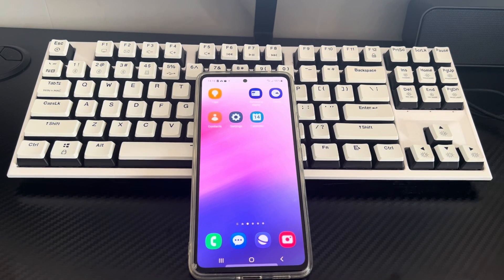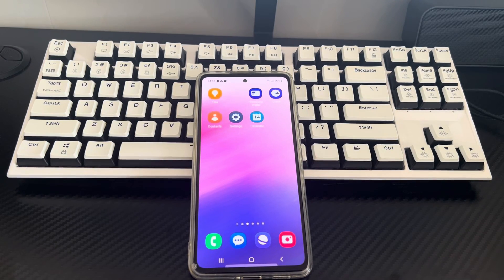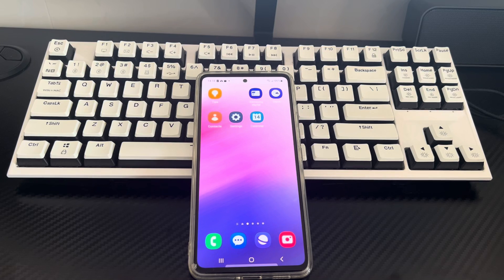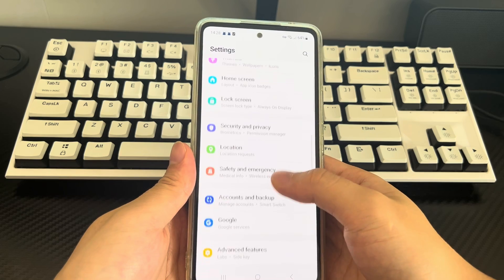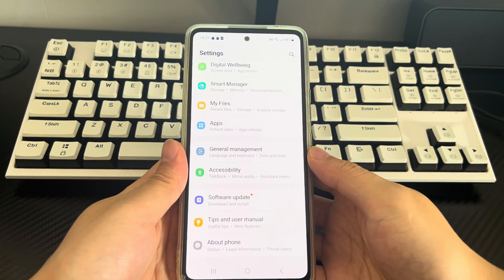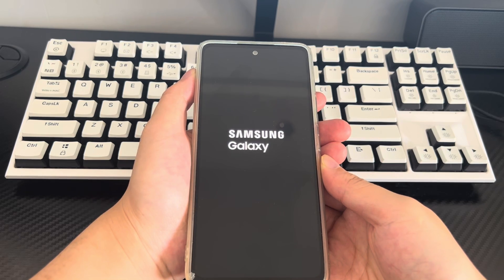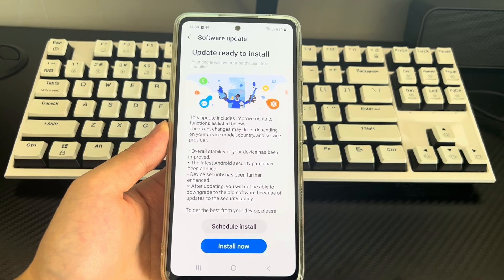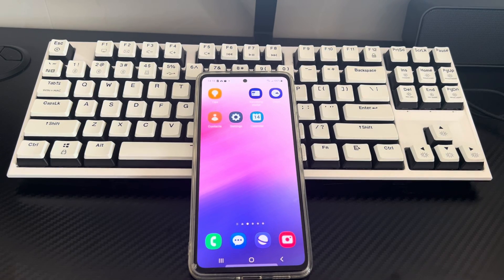Android Phone Won't Download Apps? Ways to Fix Apps Not Downloading or Installing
Today's video will explain to you how to fix android phone won't download apps. Currently, every Android phone brand or even every Android phone comes with its own app store, which allows you to access tens of thousands or more applications. Most of the time, the App Store works normally and reliably, allowing you to successfully download the apps you need, but sometimes it starts to become unstable and Your downloads get stuck and won't finish or even not finish for you. Provides download application functionality. Apps Won't Download in the Play Store or "Download Pending" shows, you can only stay in the downloading or waiting for downloading state, let's explore the ways to prevent apps from being downloaded on Android phones.

Why is my Android phone not downloading apps? Before we try the solution, let’s check some things first. For example, is your Android device in a low battery state while downloading apps? When you have problems downloading one app, battery issues may also prevent downloading. Because some applications require the Android device's battery to be no less than 20% or more before they can be downloaded, please ensure that your phone's battery is kept above 50% or connected directly to the charger. Another is is your Wi-Fi or cellular data connection stable? If your cellular data or WiFi signal is weak, it is recommended that you try another network for downloading. Also, do you have enough storage space to download and install new apps?

my android phone won't install apps, what should I do? We have also found some simple and quick ways to help you solve the problem of android phone won't download apps. Please try these methods one by one. If the problem cannot be solved once, you can try it several times.

02:16 Check Wi-Fi or mobile data
02:59 Close and reopen the app store
03:20 Check storage space
04:19 Restart your Android phone
05:14 Check for Android system updates
05:56 Restore the phone to factory settings
06:50 Seek professional help